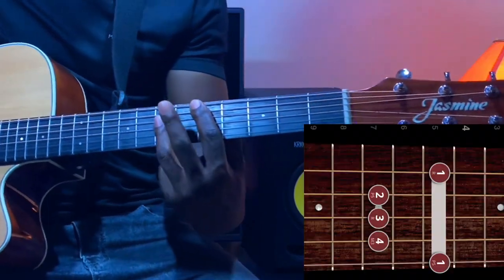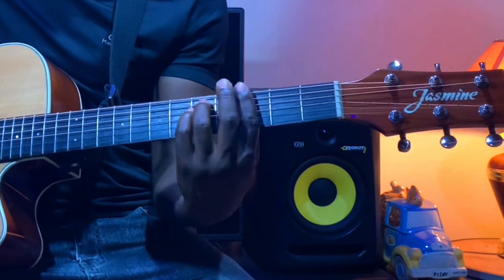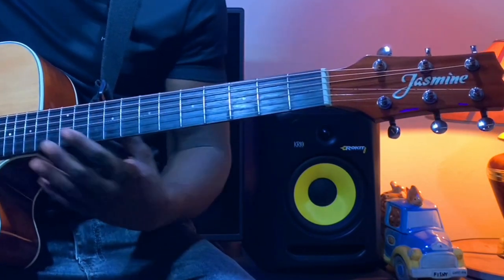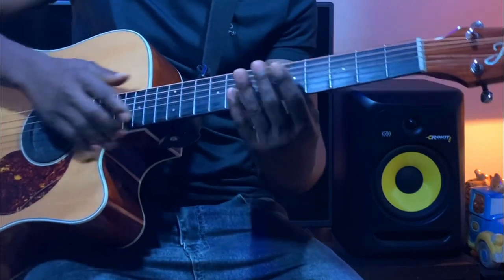Six Strings - This is how I play SOBOLO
This is a tutorial on how I play SOBOLO. I hope it helps.